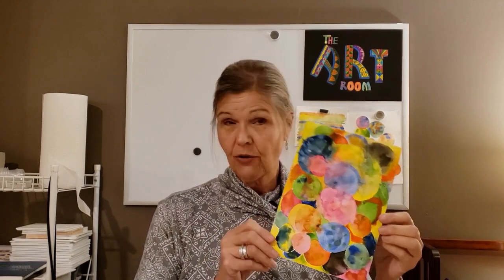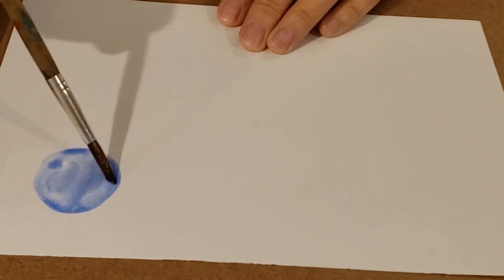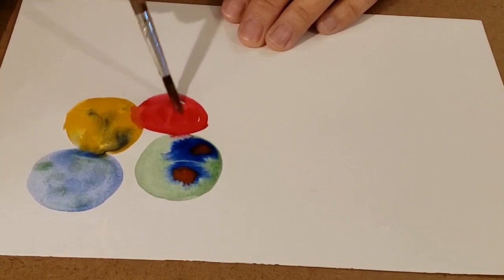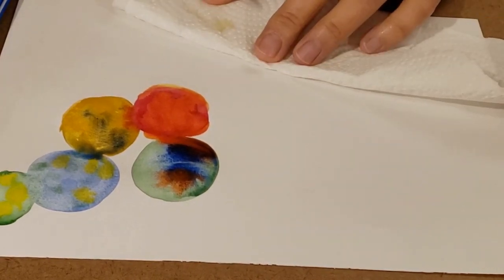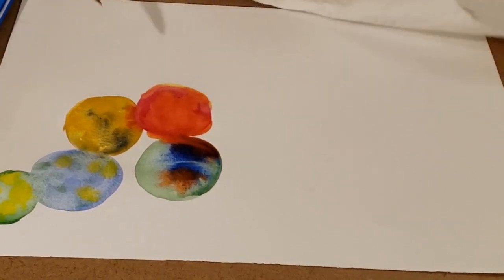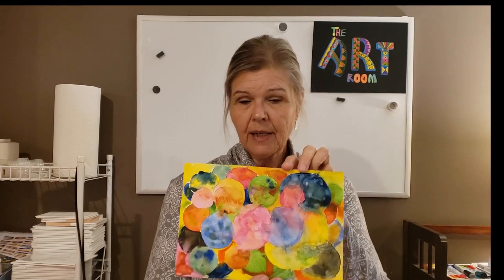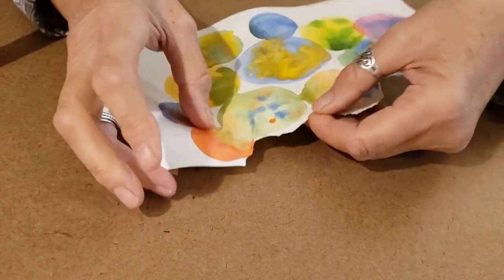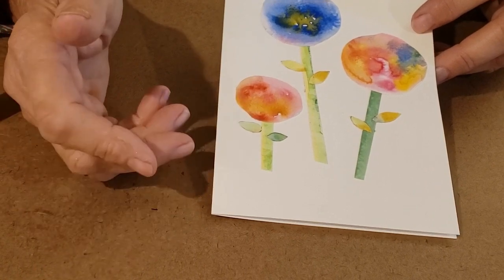The Art Room - Episode 1 Watercolor Greeting Card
Join me in the Art Room as we explore a simple watercolor project that can be used as a greeting card too! For staff who want to join in on this project you will need: watercolor, glue stick, greeting card, mixed media paper.